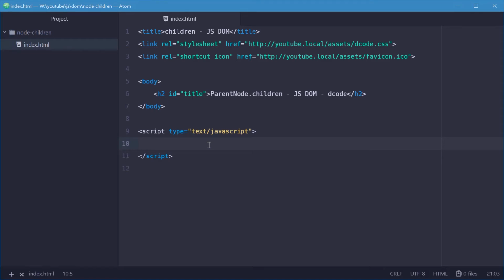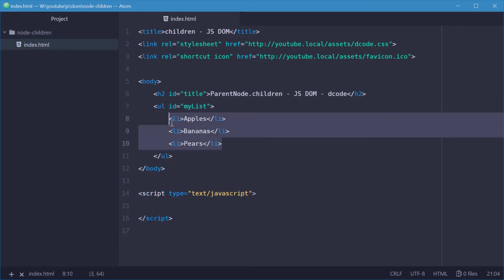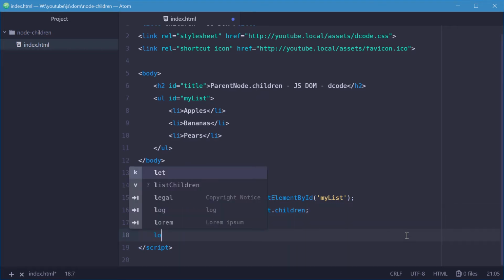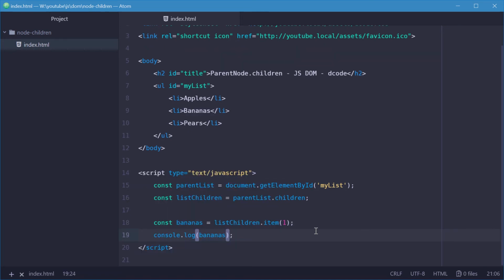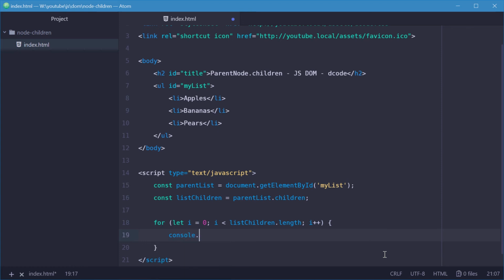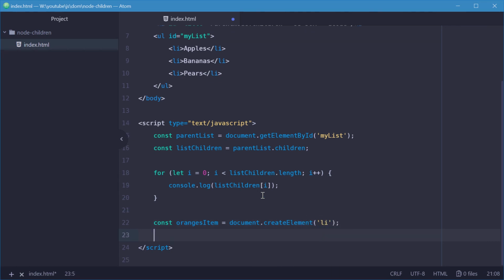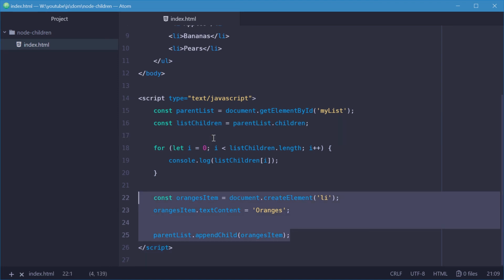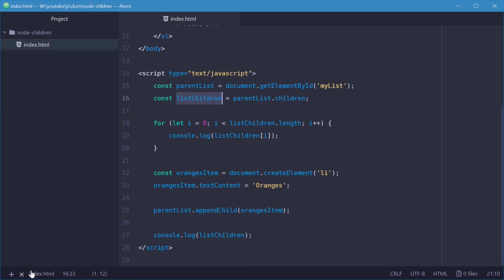ParentNode.children Property - Javascript DOM Tutorial For Beginners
You can use the 'children' property on a parent node in Javascript to get a list of HTML elements (the child elements of the parent node). This is a live list, meaning when the children of a parent node changes, you do not need to access the 'children' property again.

In this video we see how to use the children property, and how to access individual elements with the 'item' method and also the square bracket syntax.